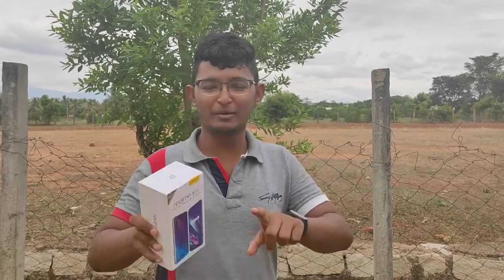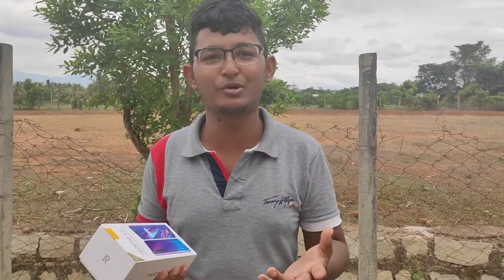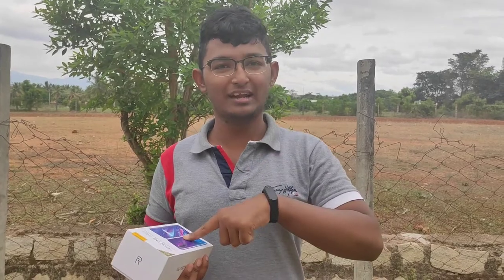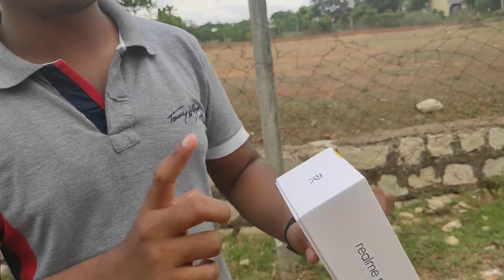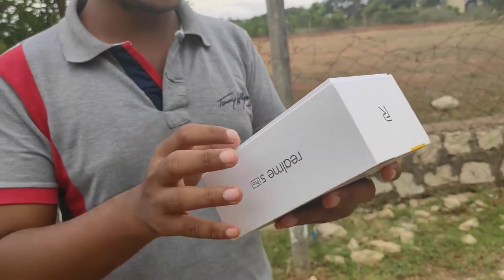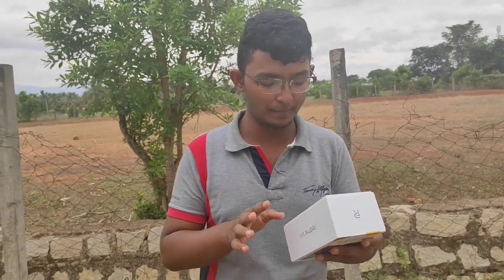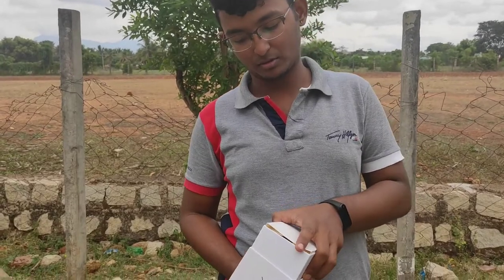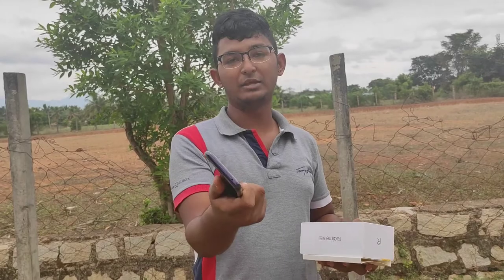New Unboxing - Realme 5 Pro - பாக்க வேண்டிய விஷ்யம் - Latest but Late - SDS'sVision - Tamil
Hello Guys,
             In this video we are going to see about Realme 5 Pro.

Realme 5 pro is a good device which is the old launched mobile and i'm now gonna to review this phone

In this video there will be the full unboxing and the first impression on the Realme 5 pro.

The cost of the mobile is now 14,999 4/64.
and there are many variants in this device i will give the product link is given below

This device is more latest and we are the one who is making a review on this device super.

i got this device now and this is not a review rate i git i from my source and i'm making this video for you guys

Hope you like this video and please let me know for any feedback on the comment section below.

My products:
Camera: Realme 6